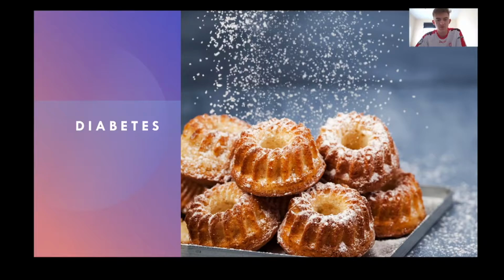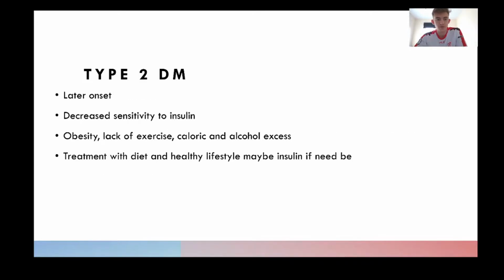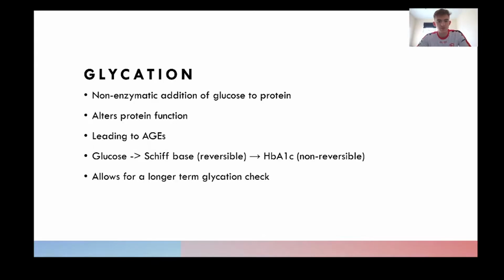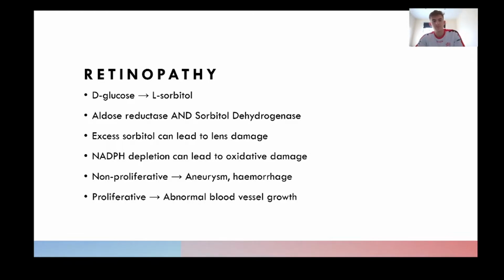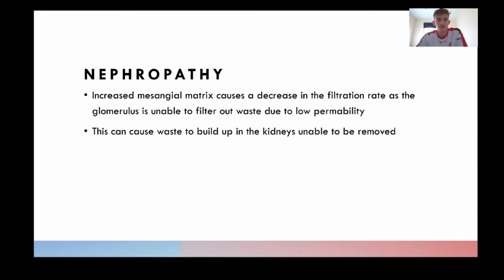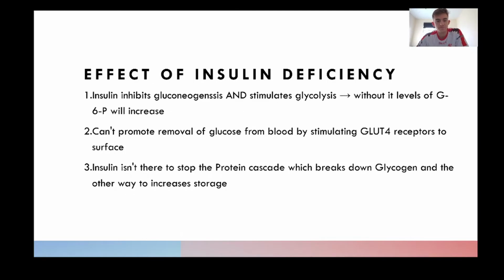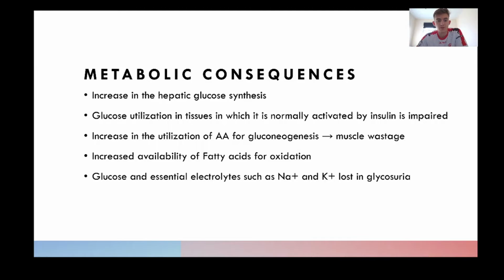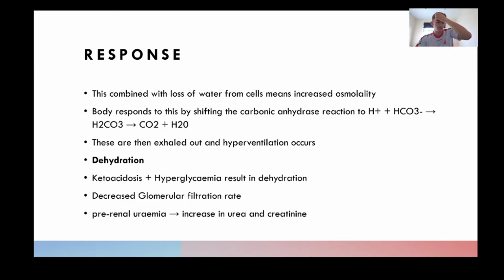What is Diabetes Mellitus?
A brief overview of diabetes mellitus and the basics problems

Socials